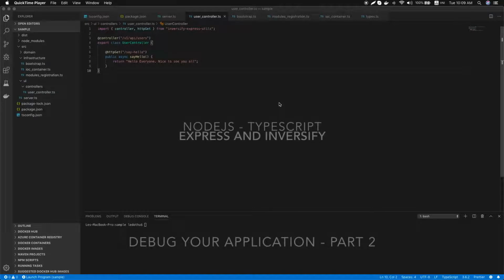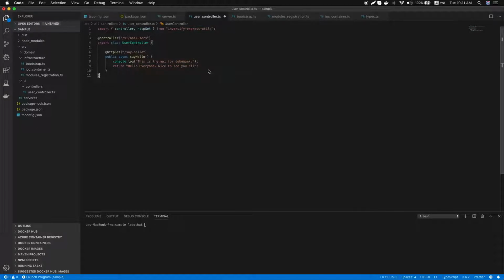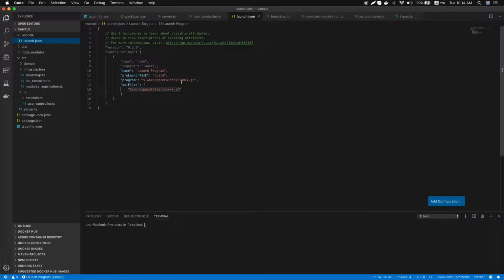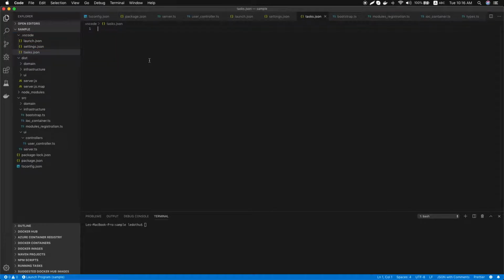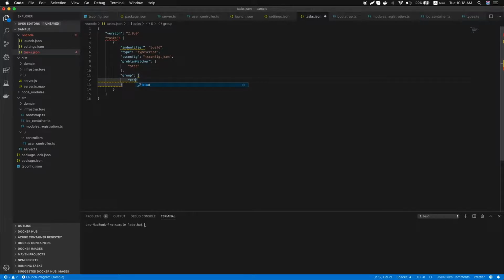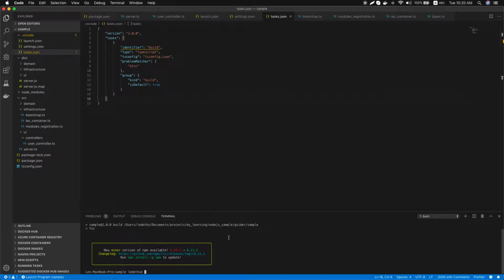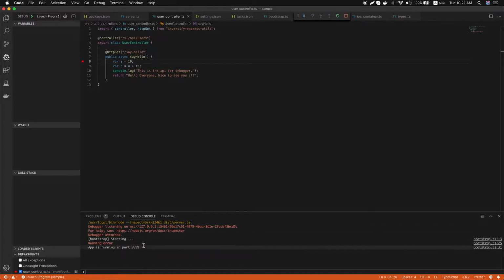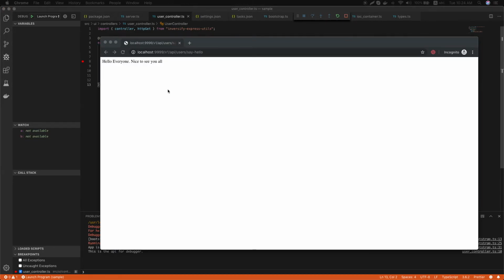Nodejs - Debug Your application - Part 2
This video will show the basic how to debug your NodeJS application:

- Introduction
- Create the launch.json, settings.json and task.json
- Check the tsconfig.json file
- Run your application debug
- Show the basic API in nodejs